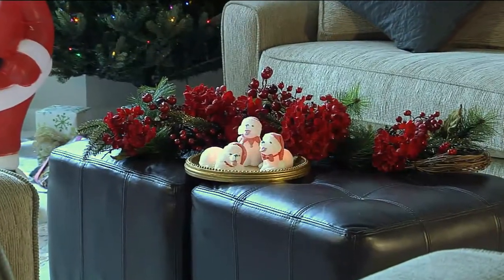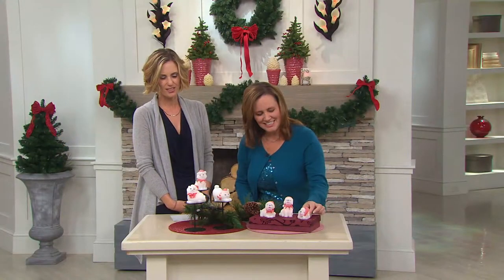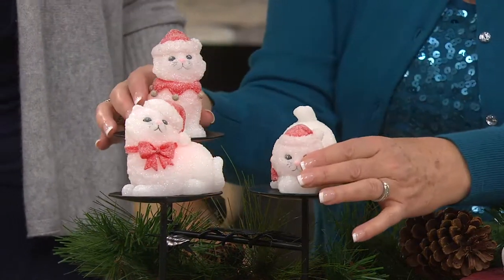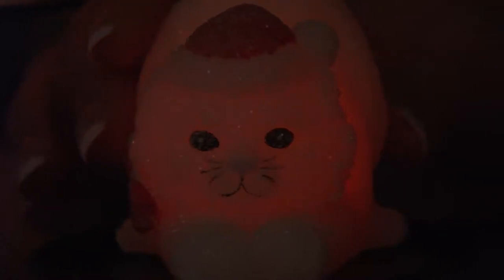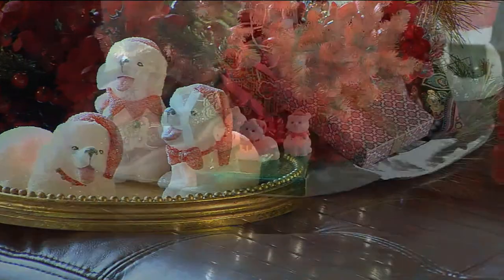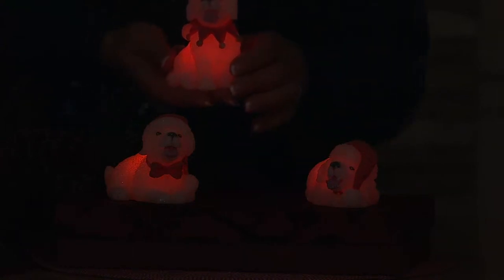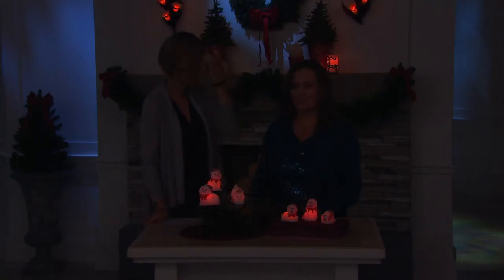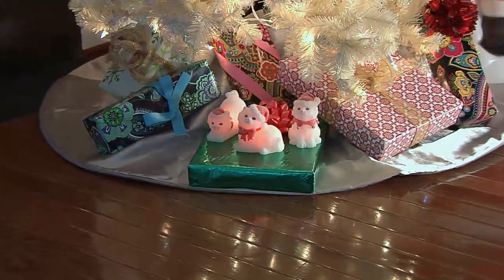Set of 3 Candle Impressions Flameless Candle Christmas Pets with Kerstin Lindquist